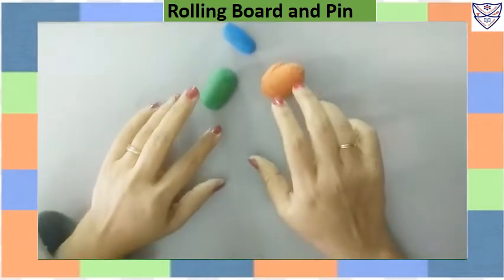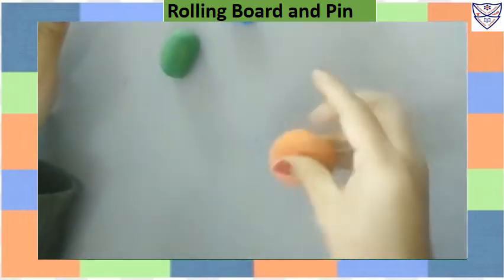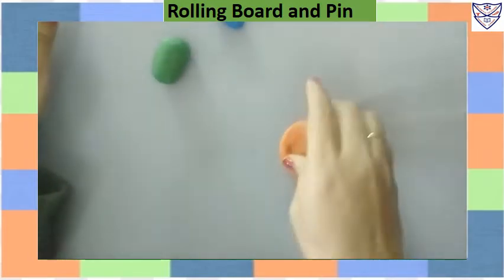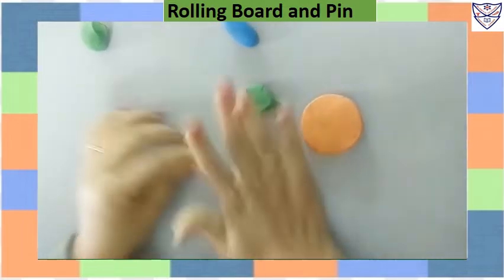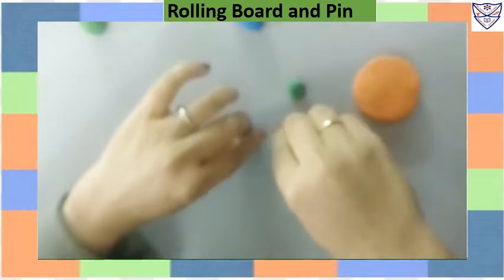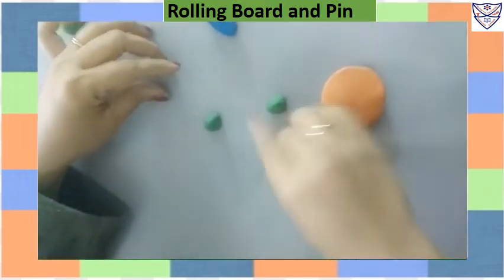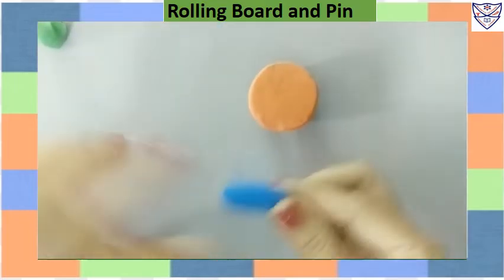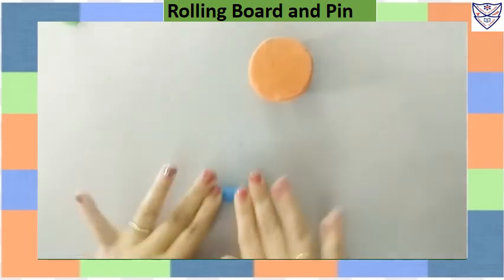Std: KG-1Subject: Clay Moulding Topic: Rolling Board and Pin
Std: KG-1
Subject: Clay Moulding
Topic: Rolling Board and Pin